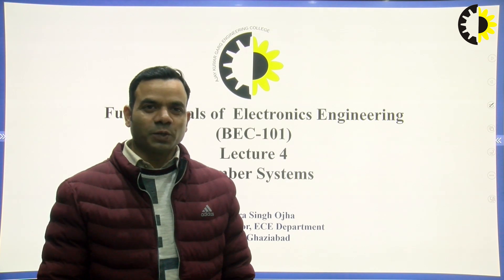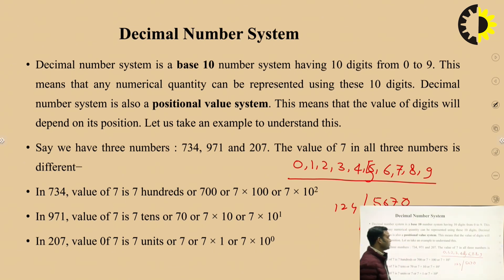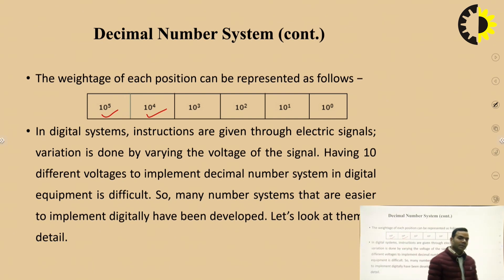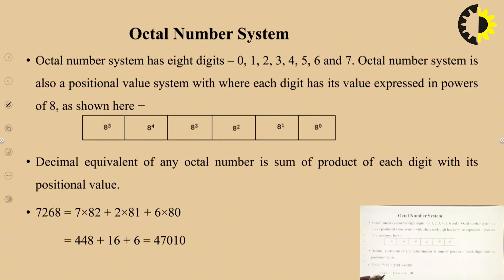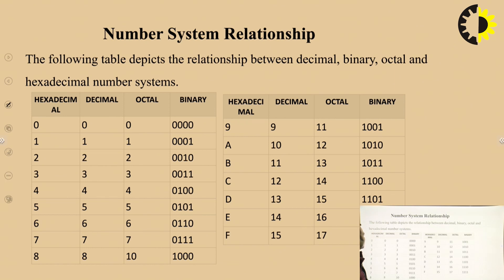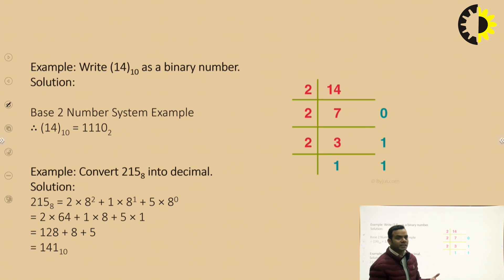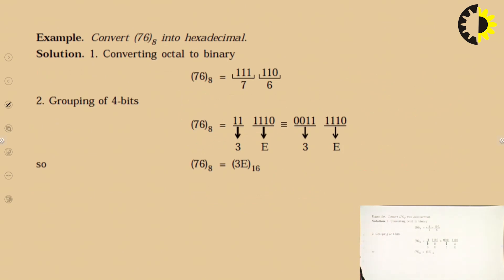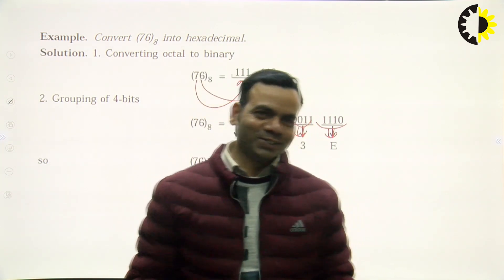NUMBER SYSTEMS FUNDAMENTALS OF ELECTRONICS ENGINEERING LECTURE 04 BY MR SHAILENDRA SINGH OJHA AKGEC